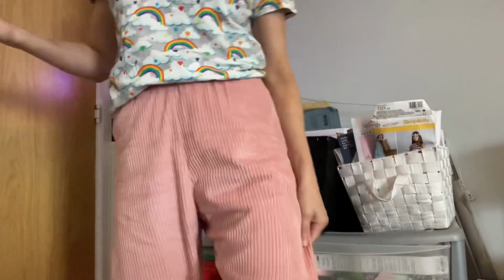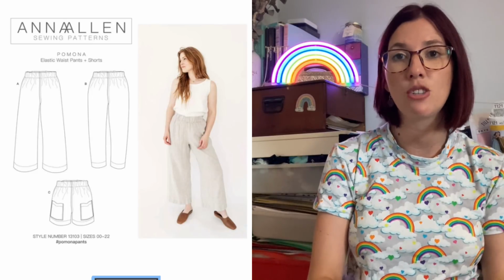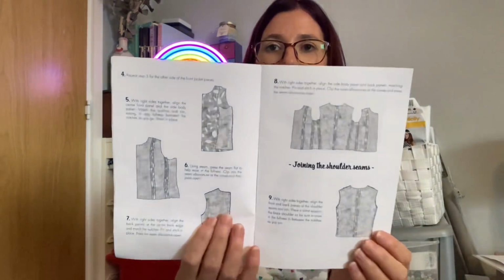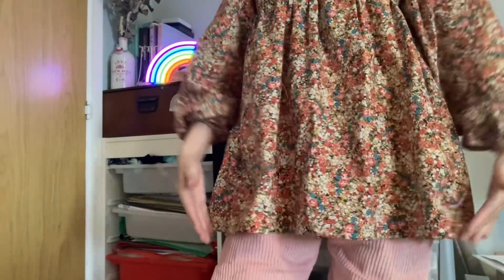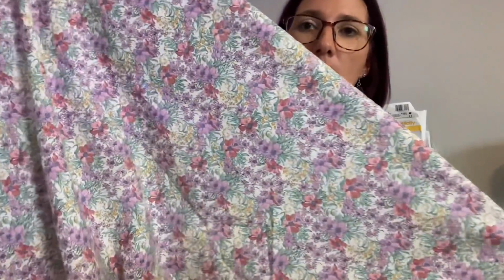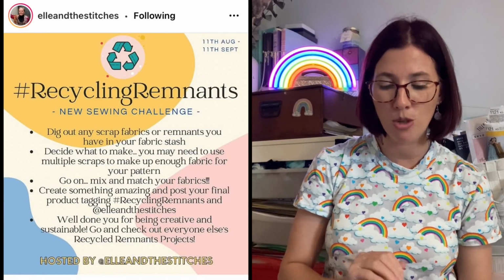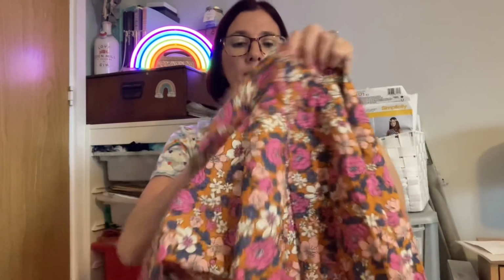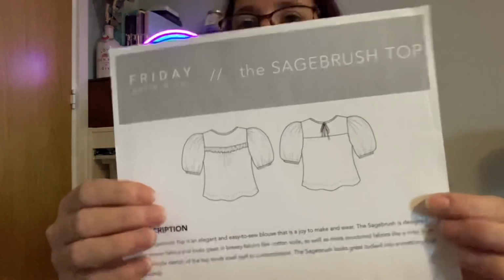Sunday sewing catch up - episode 11. What have I been sewing and enjoying this week?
Today I’m back with another Sunday seeing catch up. This week it’s episode 11.

I’ve loved feeling part of the sewing community and chatting about sewing with you all. I am working my way through all of the comments - I’m sorry it’s taken me so long!

Any patterns and fabrics I mention are linked below where possible:

Tilly and the buttons Tabitha t-shirt pattern can be found in the ‘Make it simple’ book

Natalie Stitch Craft UK

Coven by Korrie

Sew Hayley Jane boxes: Details of the Sew Hayley Jane subscription boxes can be found here:

Please let me know if you have any questions. I’ll be back soon with another video.

Take care

Liz x